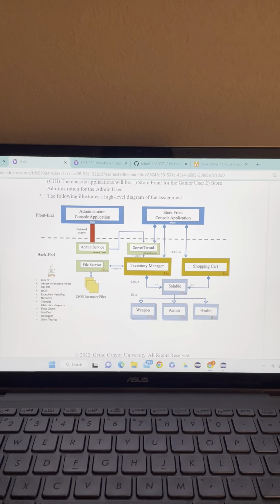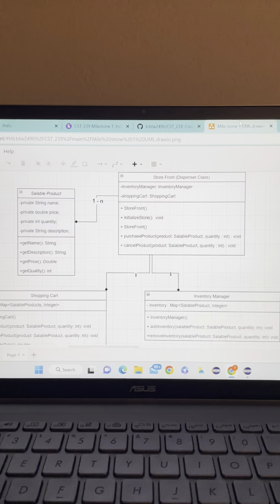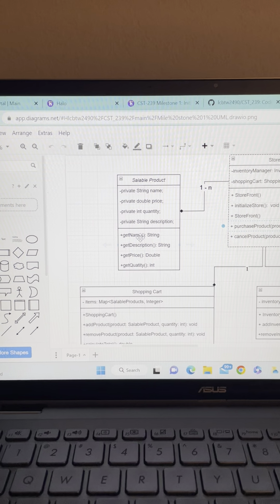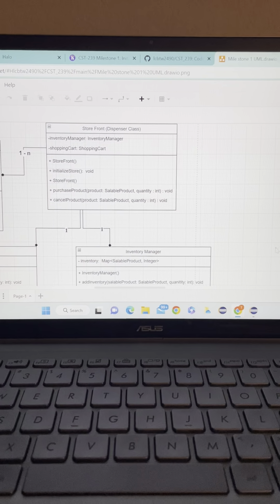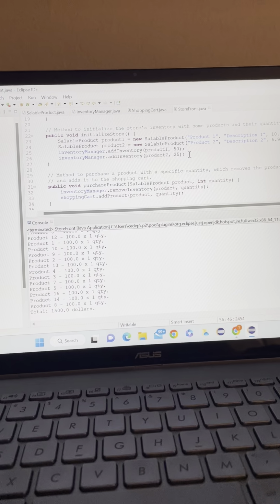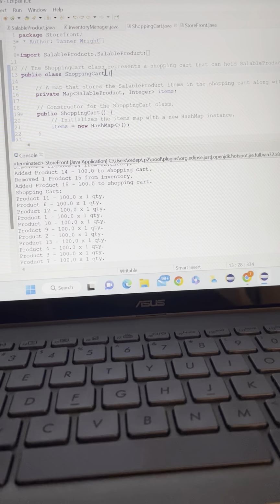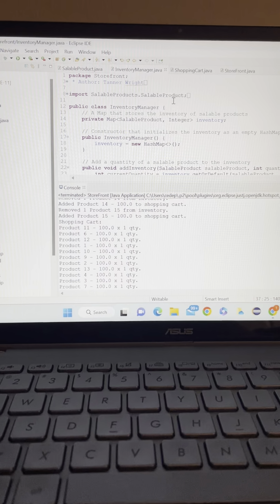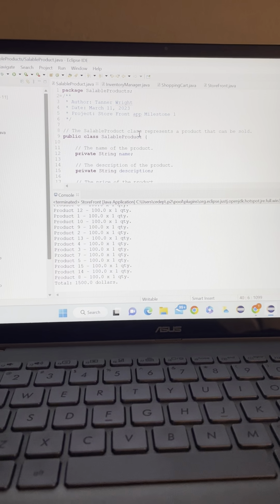Mile stone 1